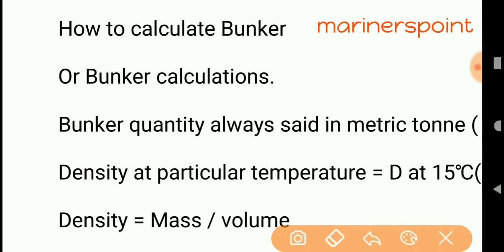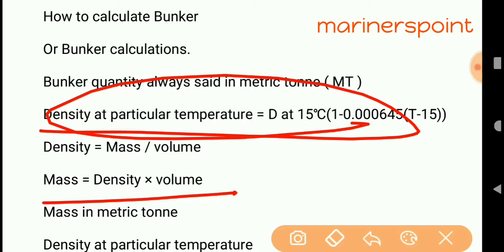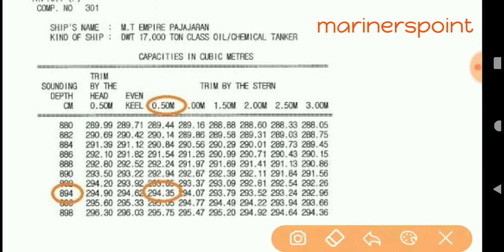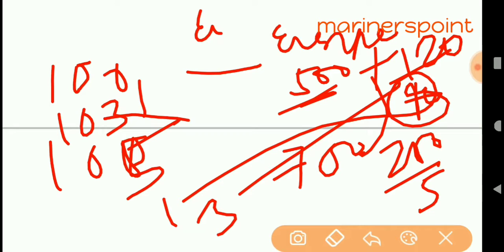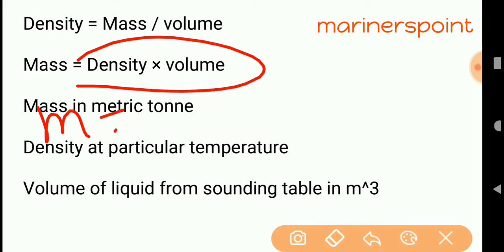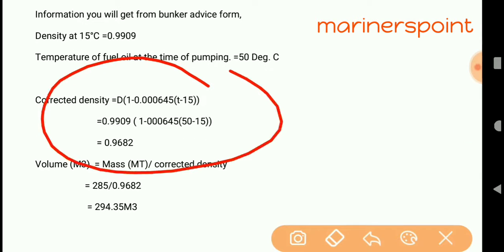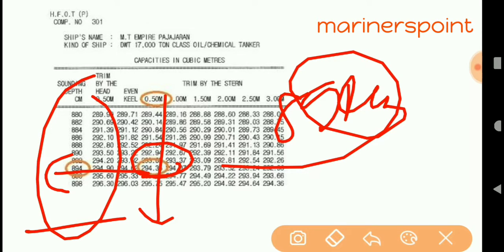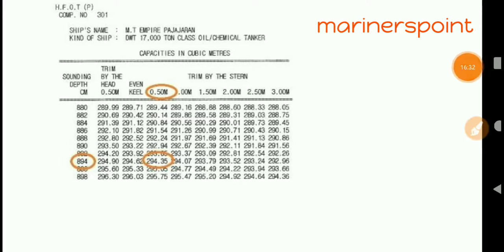Bunker Calculations in Ship | Fuel Oil Calculations | Bunker or Tank sounding